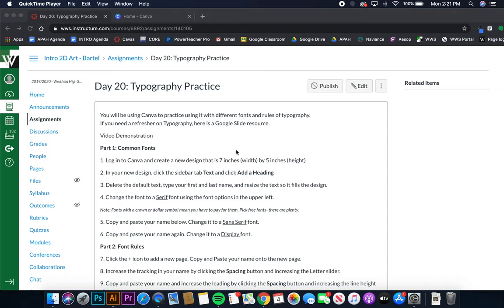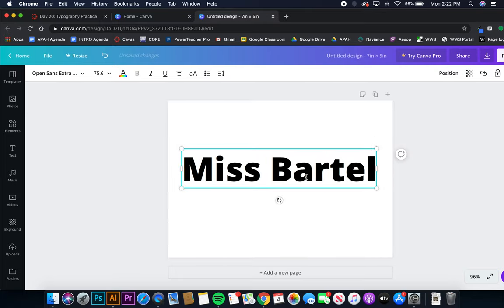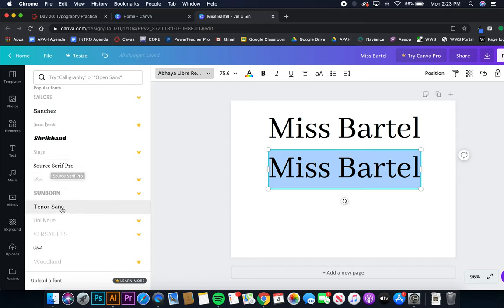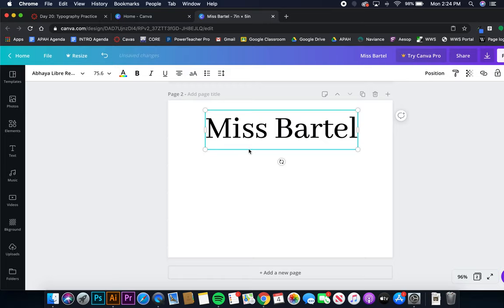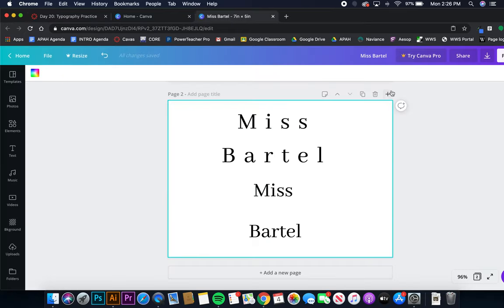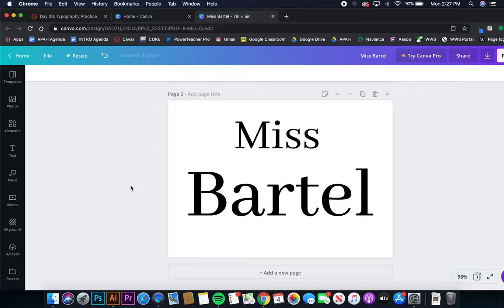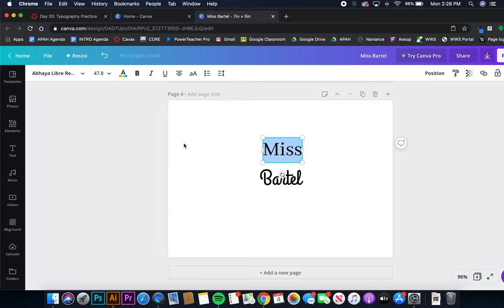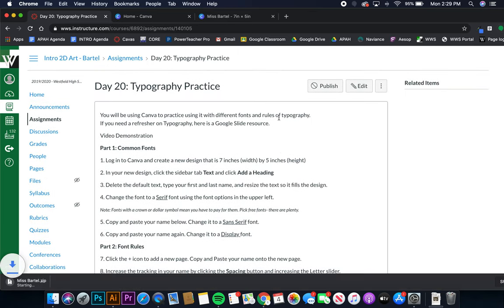Day 20 Demo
Using Canva to create different fonts and rules of Typography